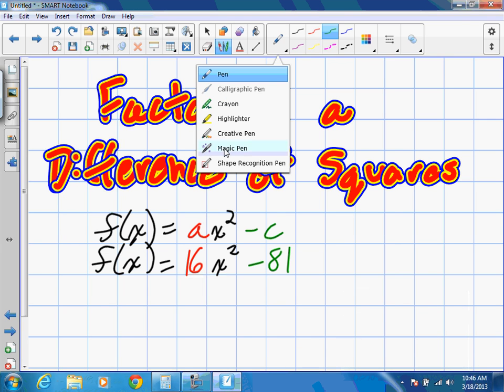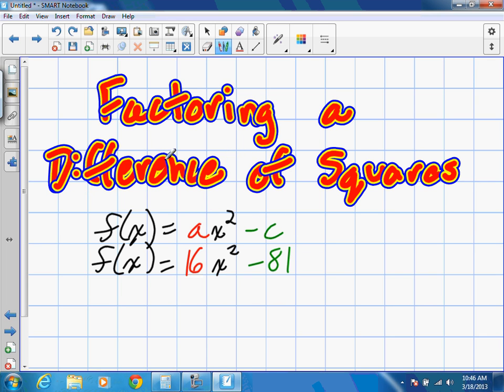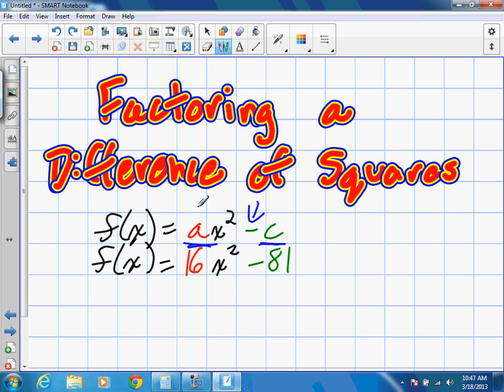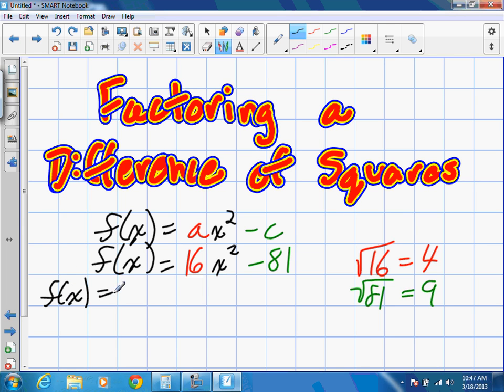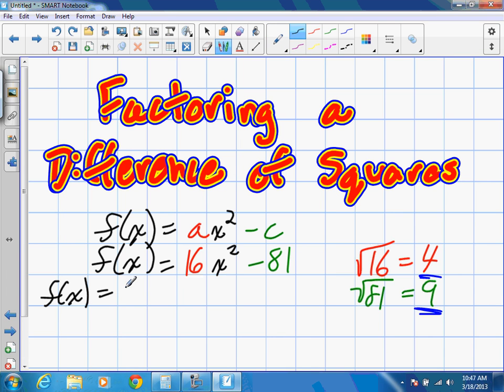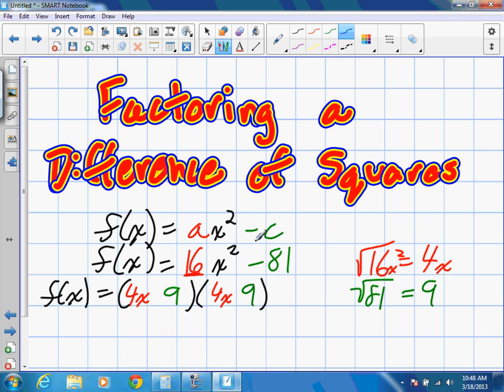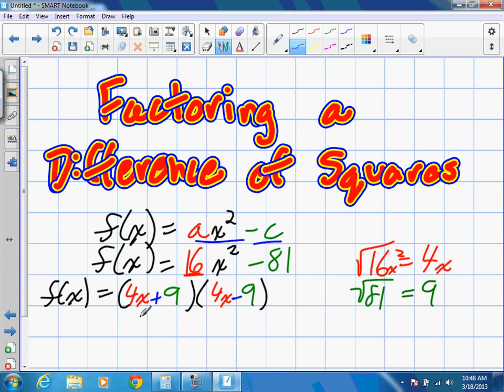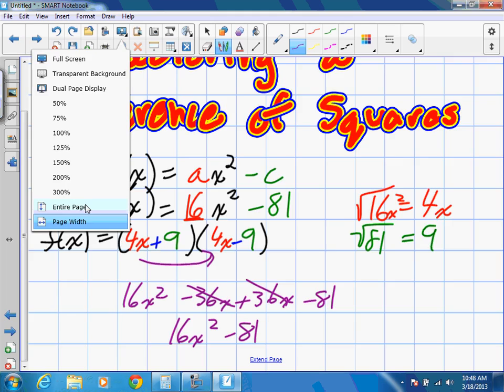Factoring a Difference of Squares (Grade 11 mixed Lesson 2.5 3 18 13)